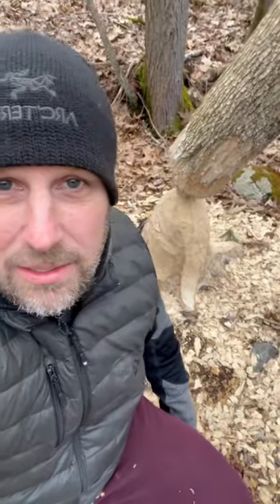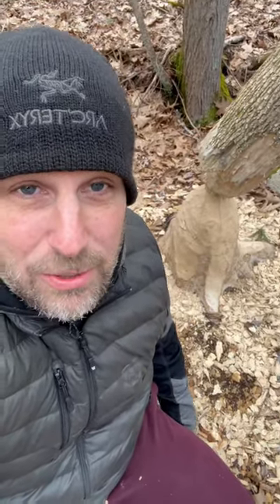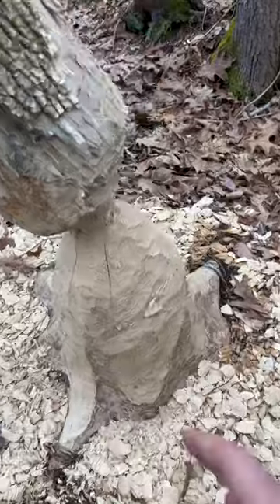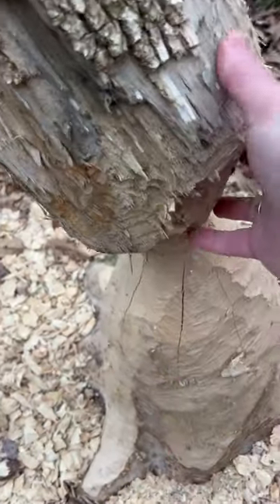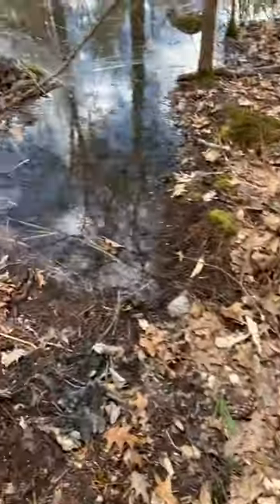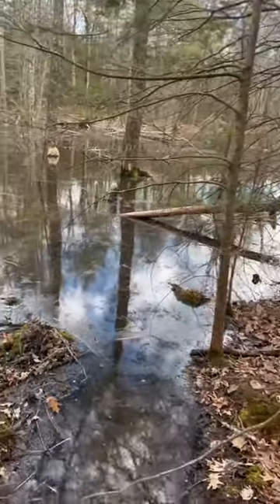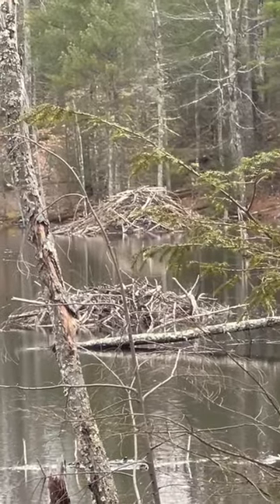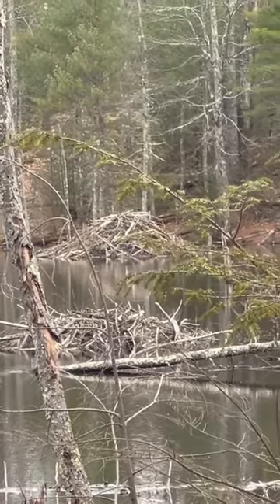🦫 Beaver Does DAMAGE On Tree 🌳 in New Hampshire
BUDGET-FRIENDLY ITEMS I RECOMMEND:
1. The Mora Craftline Basic 5 11
2. Mylar Blankets
3. UCO Stormproof Matches
4. Light My Fire Fire Steel 2.0
5. Stanley Stainless Steel Cook Set

SOLID SURVIVAL KNIVES:
1. ESEE 6
2. Ontario Knife Company Rat 7
3. Benchmade Bushcrafter
4. TOPS Kukri
5. Mora Garberg

1.CRKT Squid
2. Benchmade Griptilian
3. Spyderco Tenacious
4. Ontario Knife Company Rat 2
5. CRKT Fossil

1. Streamlight Microstream
2. Olight S1R Baton 2
3. Thrunite T1
4. Thrunite TC15
5. Fenix PD35 TAC

1. Bahco Laplander Saw
2. Corona Folding Saw
3. Mechanix Gloves
4. Large Firesteel
5. Pocket Bellows

SOLID BAGS
1. Vertx EDC Commuter Sling Bag
2. Maxpedition Valence Tech Sling
3. Vanquest Mobius
4. Vanquest Envoy 13 Bag
5. Helikon-Tex Bail Out Bag

2. 10 Lies About Survival